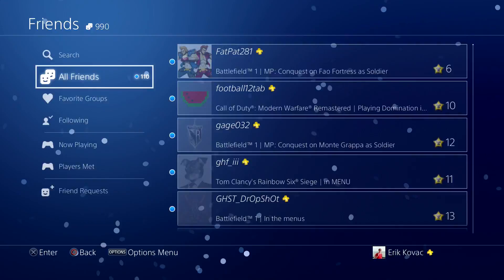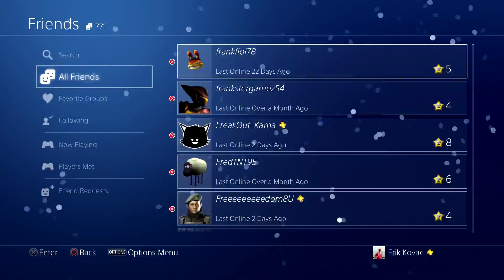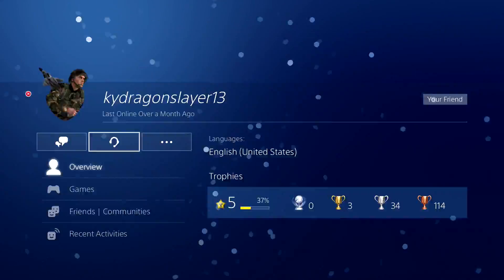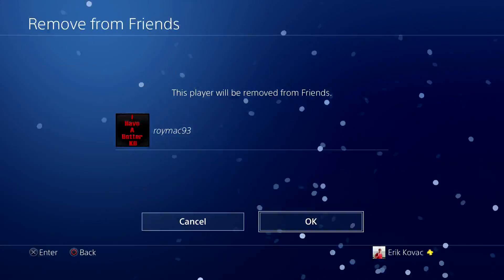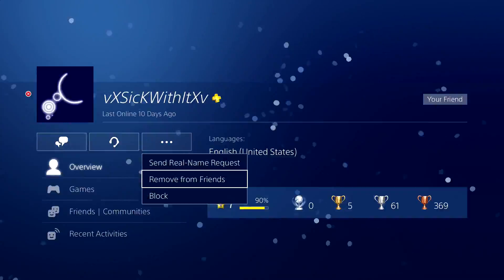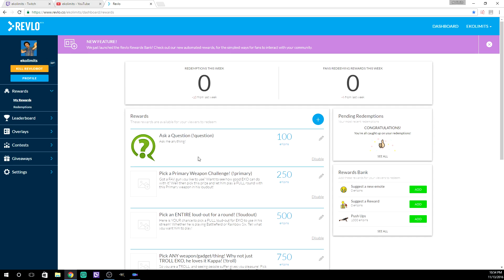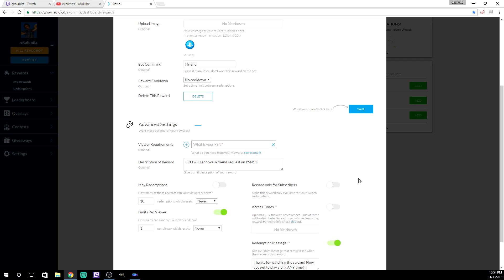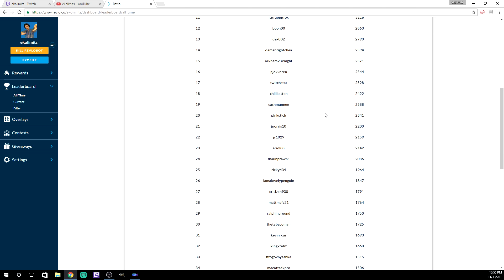I deleted ALL my friends! | Here is WHY...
Hey guys! You may have noticed that your were unfriended on PSN here is a quick video explainig why I had to unfriend EVERYONE and how you can make sure I add you back!